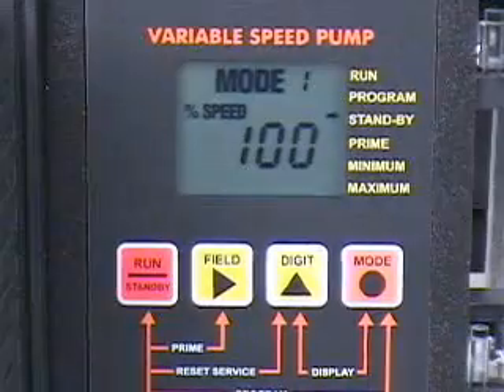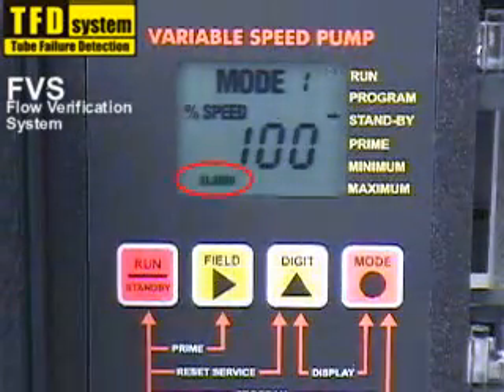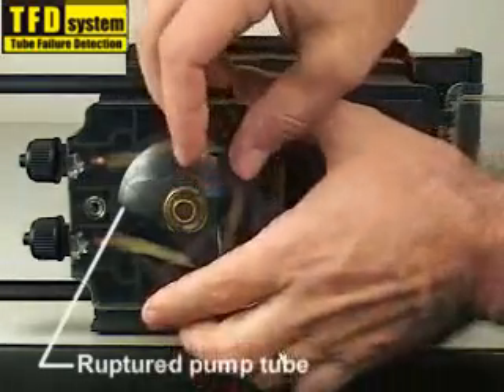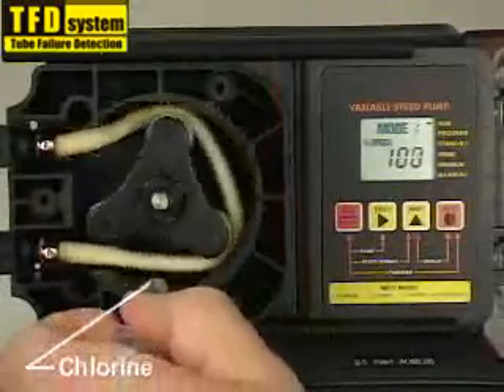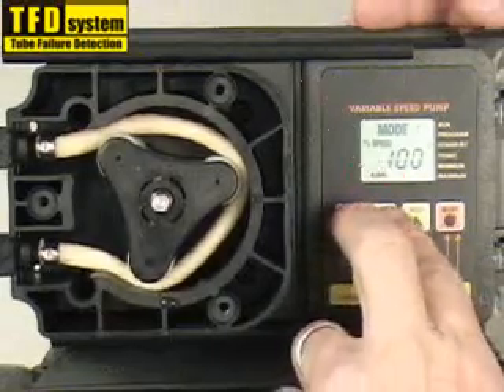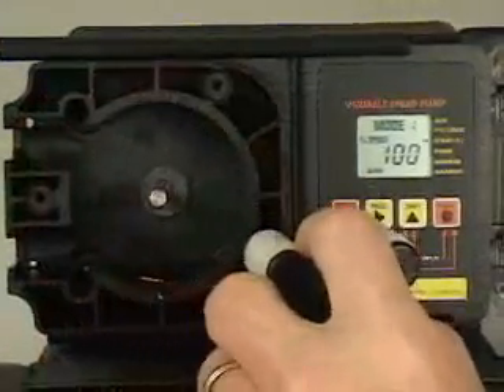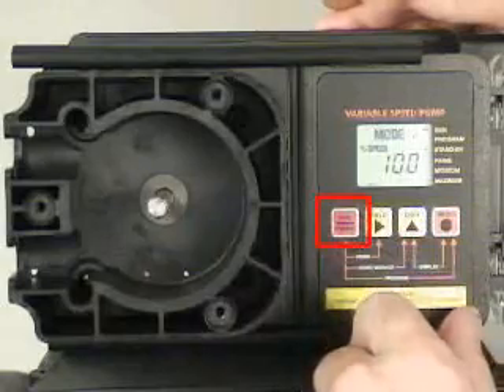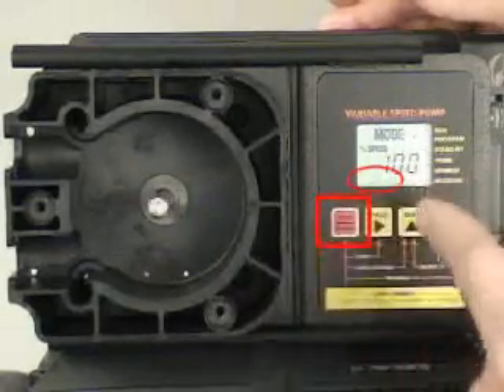FLEXFLO® A-100NV Peristaltic Pump - Programming Tube Failure Detection